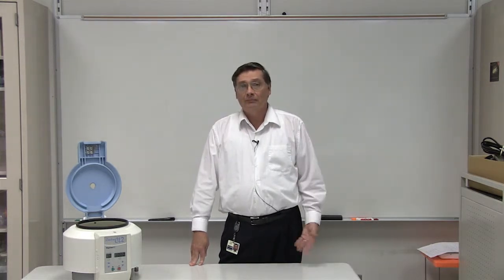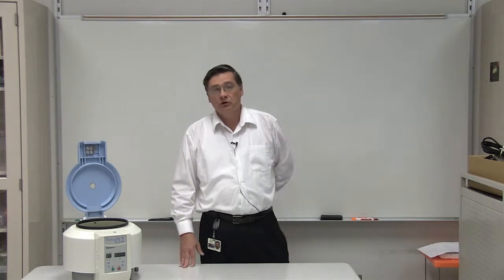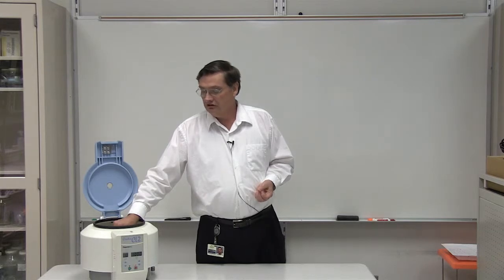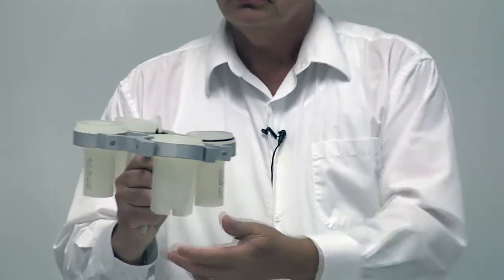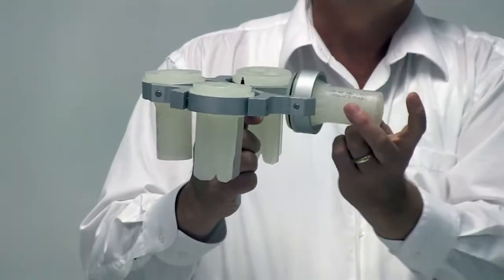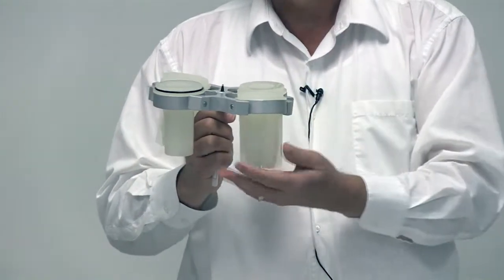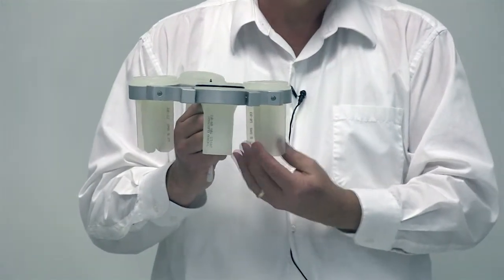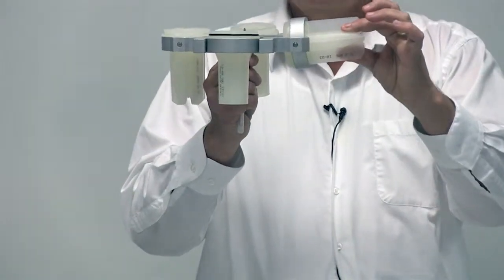Intro to Centrifugation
Alan Beard, M.S., introduces laboratory centrifuges. NMPTA13058.